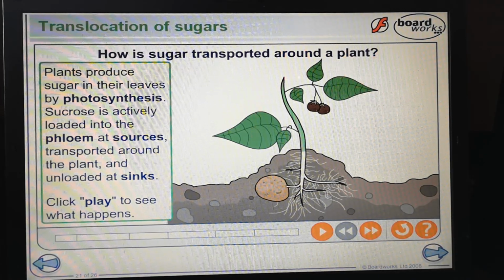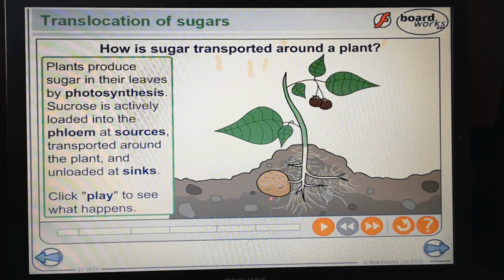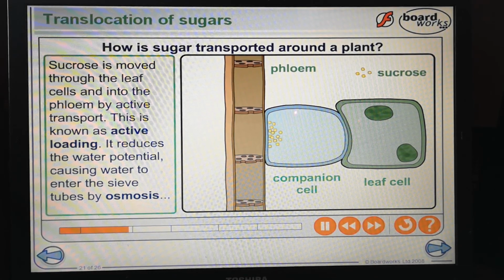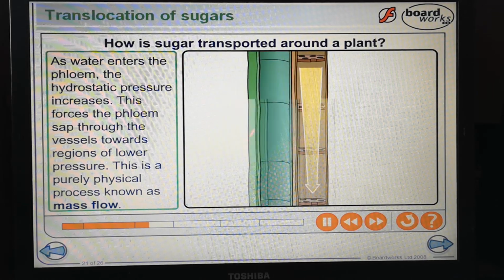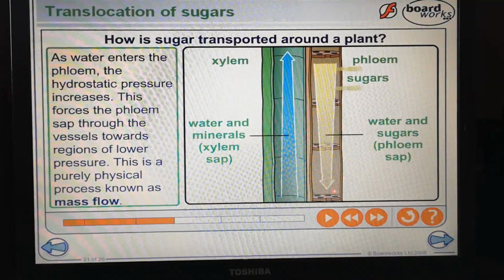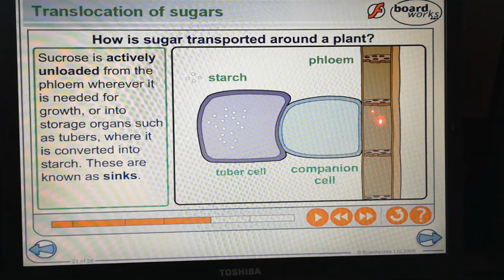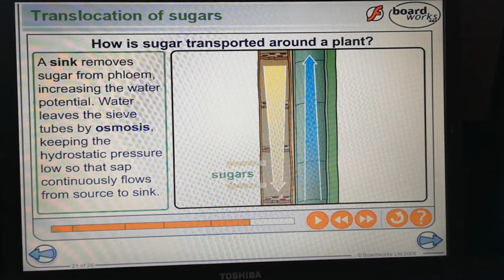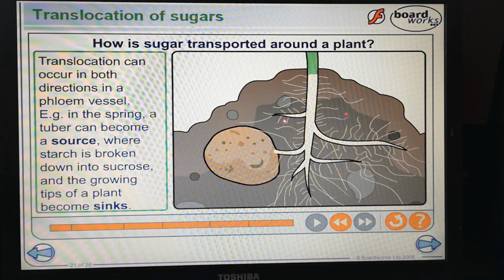Translocation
Mass Flow Theory